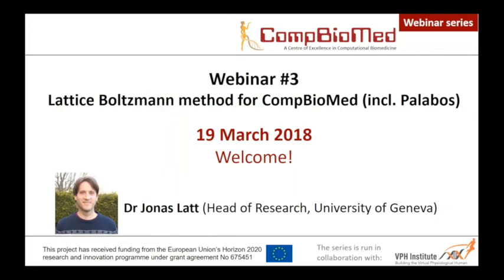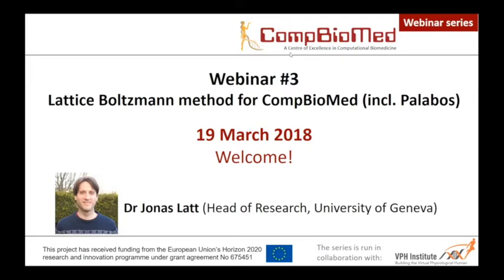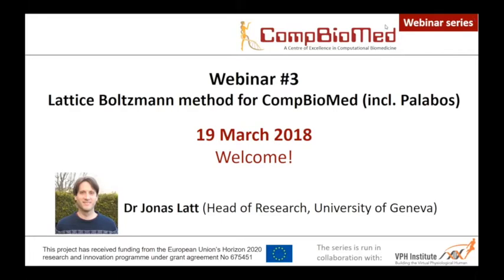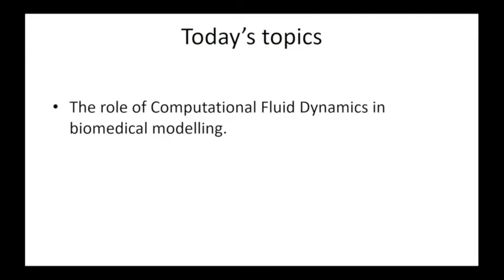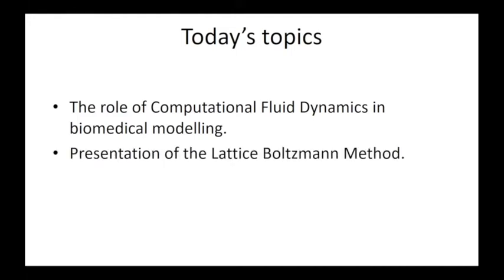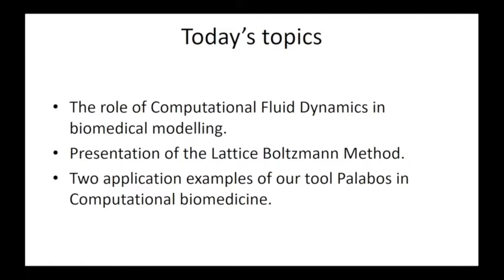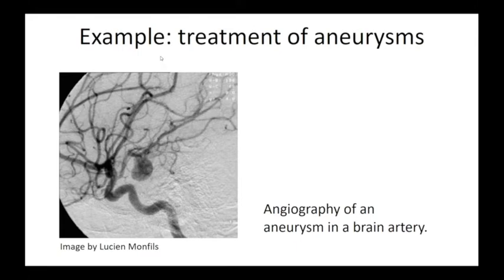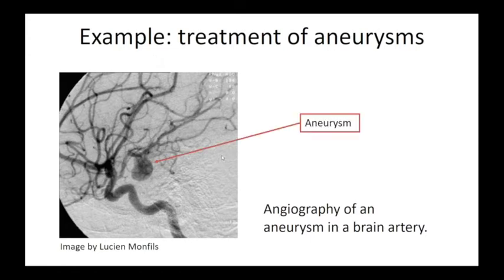CompBioMed Webinar 3: Lattice Boltzmann method for CompBioMed (incl Palabos)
The webinar provides a general introduction to the lattice Boltzmann method for computational fluid dynamics, and shows how this tool is used efficiently for biomedical applications. The provided examples include a vertebroplasty and a hemodynamics solver,both based on the open-source library Palabos. The former simulates a cement injection process in vertebroplasty, and the latter the dynamics of blood flow after the insertion of a flow diverter in an artery with an aneurysm. Both tools work with patient-specific data and are intended as support tools for medical decision making. No prior knowledge in computational fluid dynamics or the lattice Boltzmann method is required.